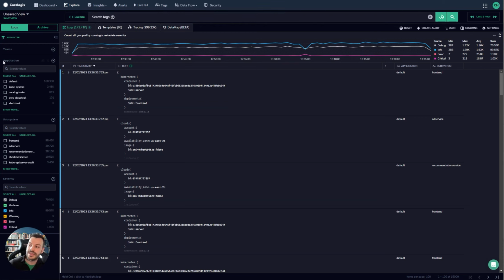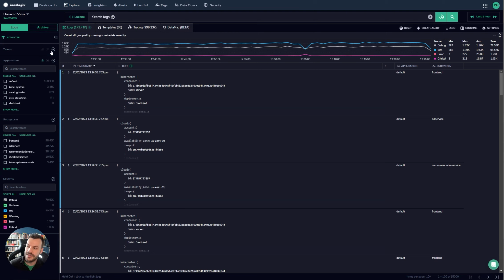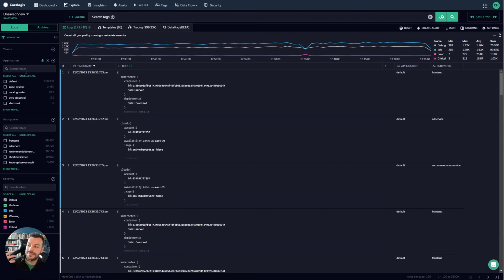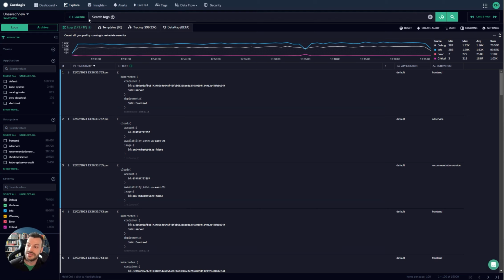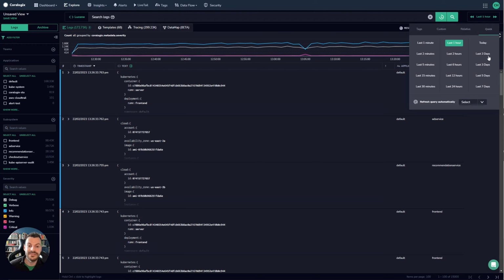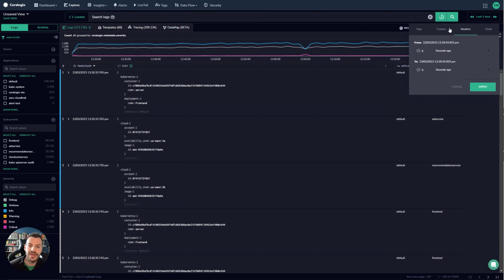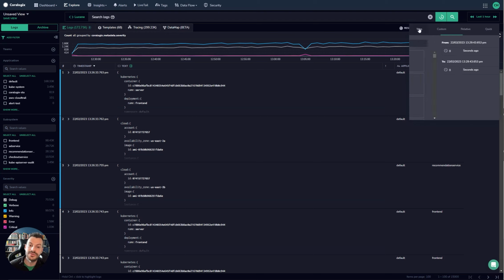6.2 Coralogix Academy - Logging UI Overview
Take a look around the Coralogix Logging UI